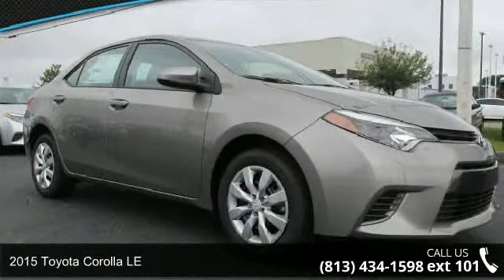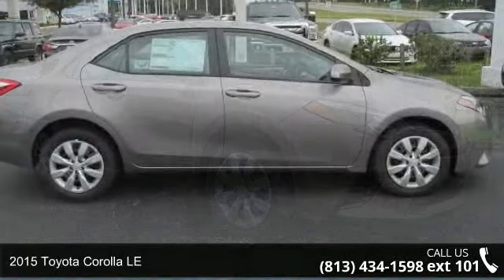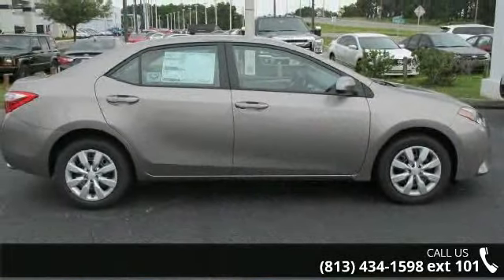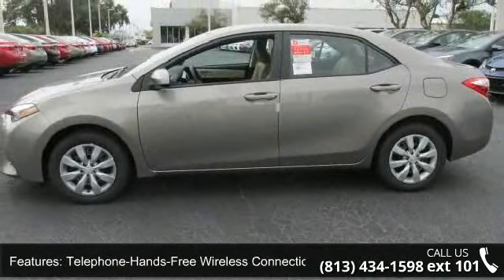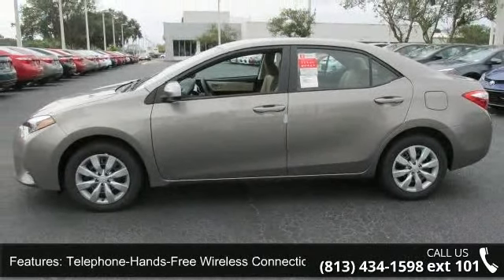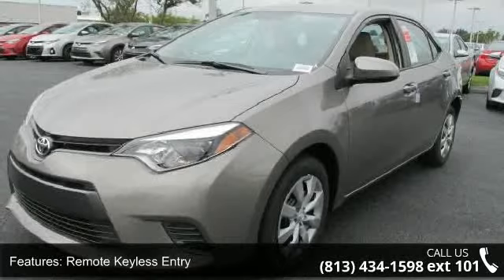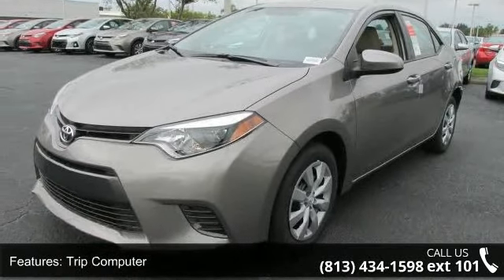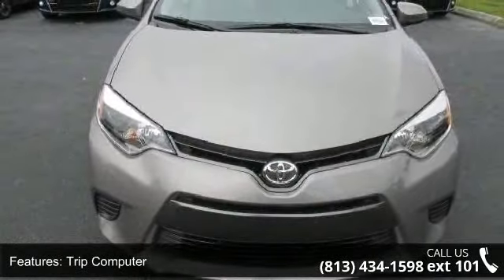2015 Toyota Corolla LE - Stadium Toyota - Tampa, FL 33614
2015 Toyota Corolla LE Condition: New Mileage: 1 Transmission: Automatic Exterior Color: Brown Interior Color: Beige Doors: 4 Stock: #153953 Cylinders: 4